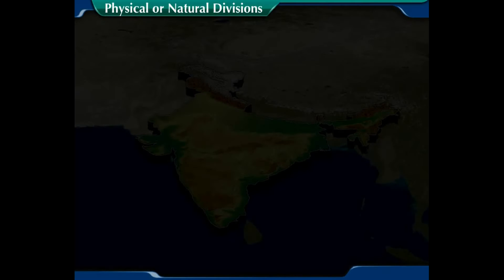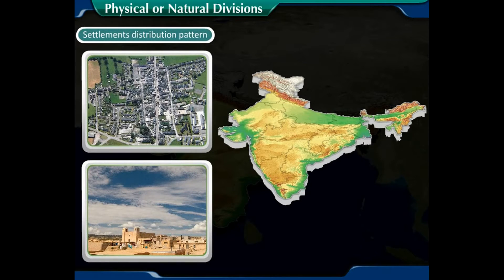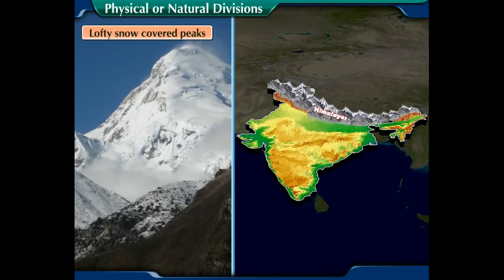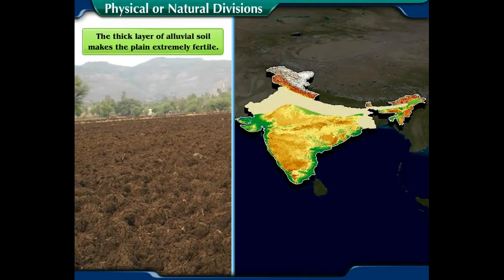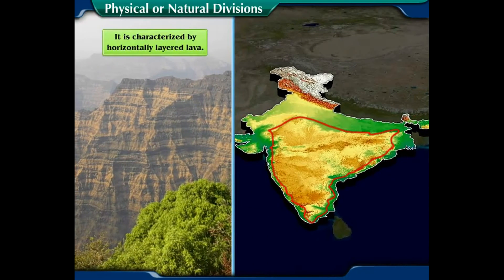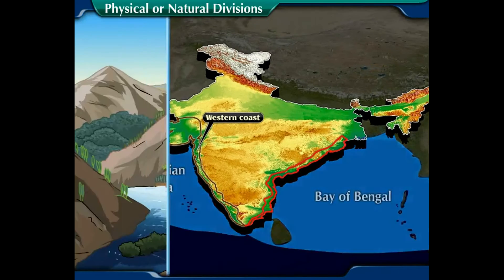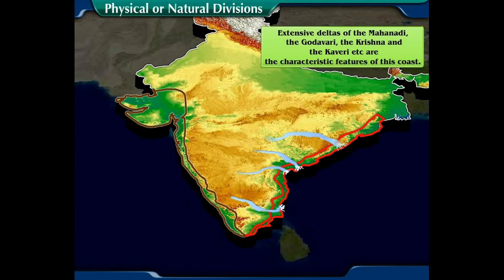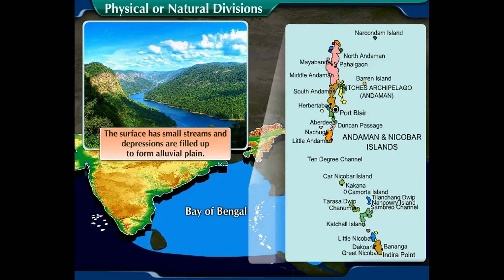Physical or Natural Divisions - Geography| Chapter 7 (MSB - Std - 10)